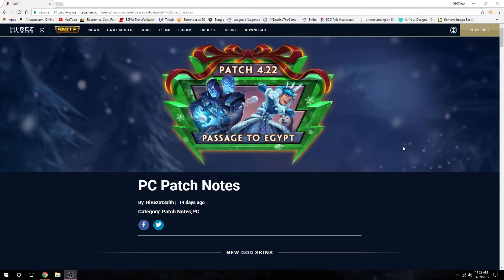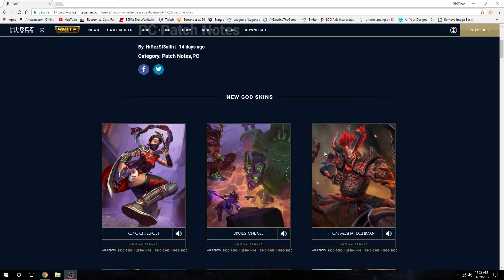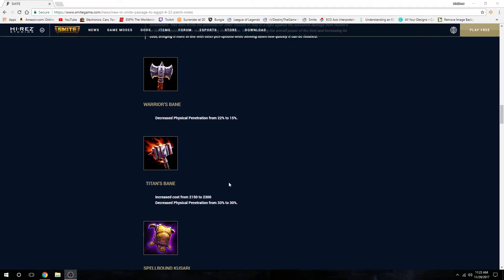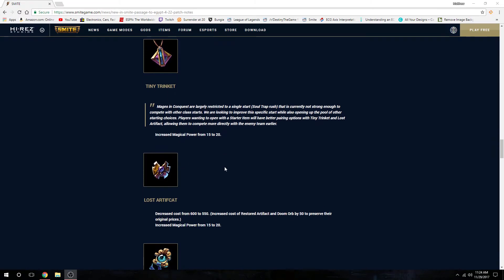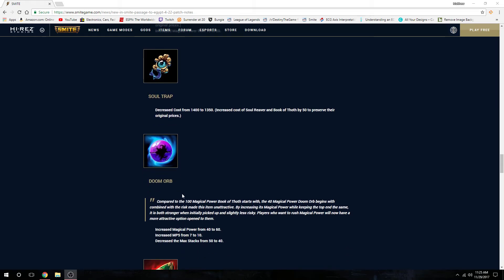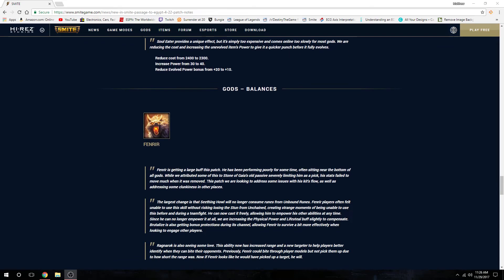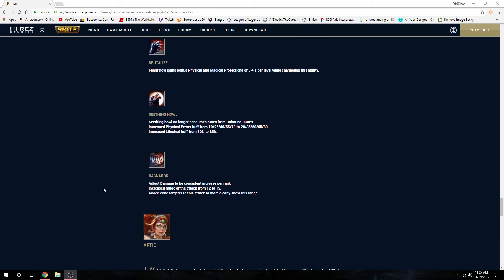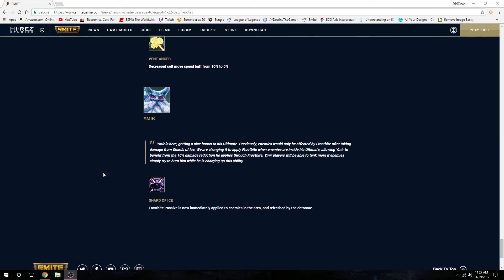SMITE Console Patch 4.22 Notes Overview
Might be a little loud, oops